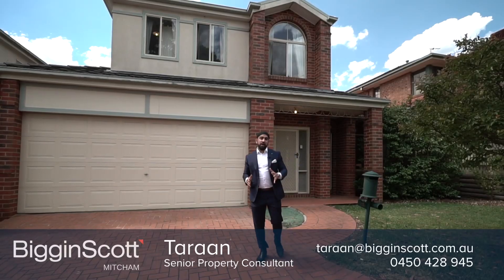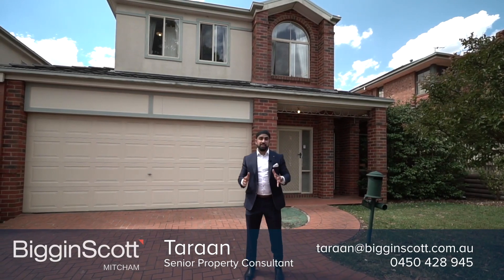Selling now 13 Cottinglea, Ringwood North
Nestled in the private and leafy Cottinglea Estate this luxuriously appointed and surprisingly spacious double storey residence reveals an impeccable sense of contemporary luxury. The striking freestanding residence with impressive arch window manifests a bold & captivating presence while the stunning interior is guaranteed to exceed your expectations. Boasting a spacious tiled entry, newly laid floating timber flooring flows seamlessly through the ground floor living zones. An expansive, light saturated living & dining zone lies adjacent to the homes entrance while at the rear a second living/ meals area merges to a rear paved courtyard.
Further complemented by the crisp lines of the showpiece kitchen boasting stainless steel appliances including gas cooktop, tile splashback, island bench, abundant storage, and spacious corner pantry.
Upstairs the abundance of natural light continues.
Impressive large master bedroom features large walk-in robe and double vanity ensuite. Two further robed bedrooms are generously proportioned and share a central bathroom complete with free standing bath and separate powder room.

Enriched with a range of extras, this exquisitely crafted home also includes a large laundry with rear access, ducted heating, evaporative cooling, split system cooling, stainless steel appliances, large clear windows, high ceilings, ample storage, double remote garage with internal & rear access, plus onsite visitor parking.
A superb location with bus links to Ringwood
Station, local shopping in Ringwood North, Eastland, Costco and only moments to Quality schools, Parkland, and easy access to Eastern freeway/ Eastlink.